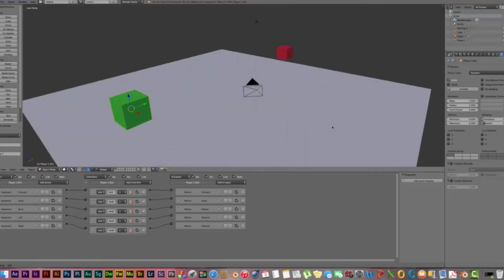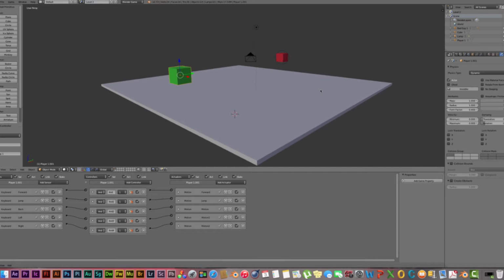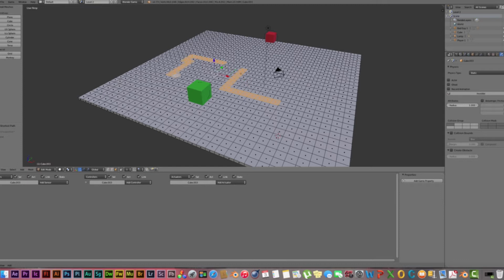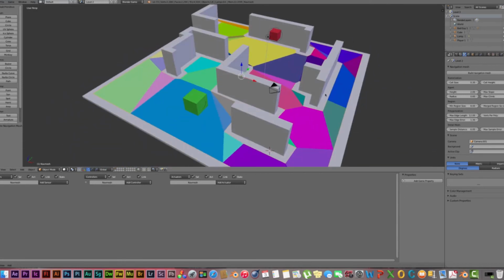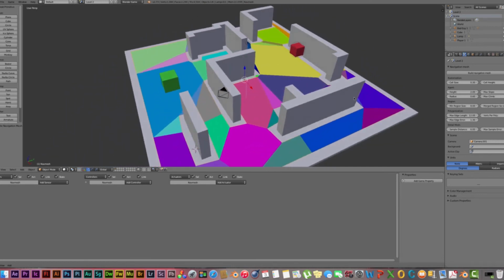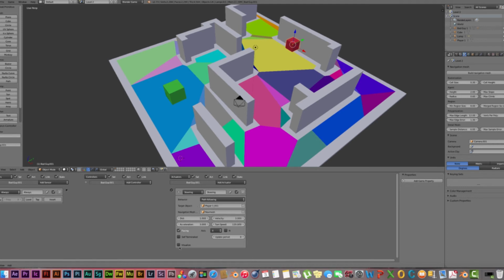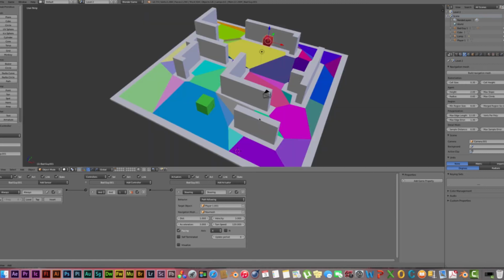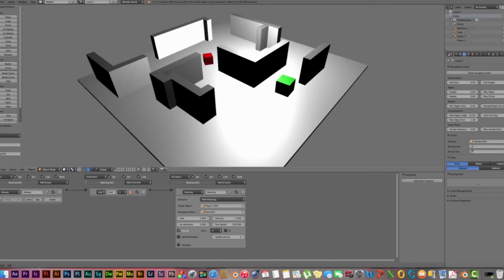Build a Video Game - Lesson 17 - Enemy AI and Nav Mesh